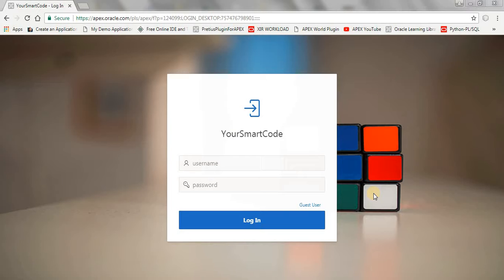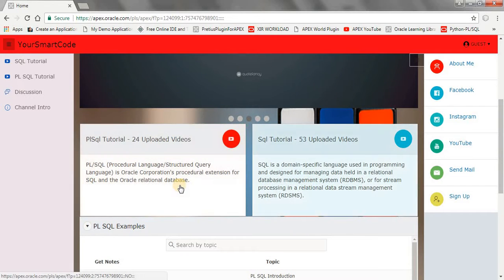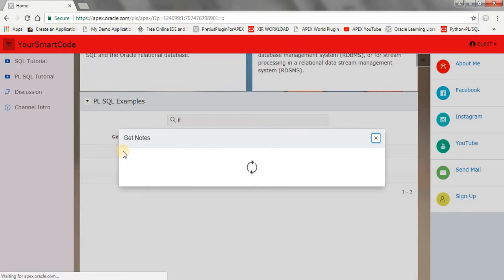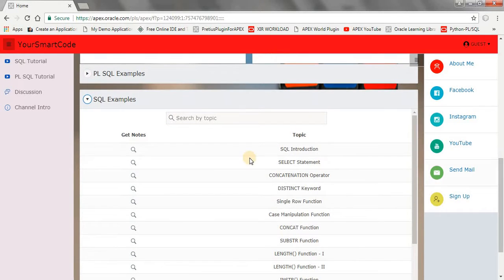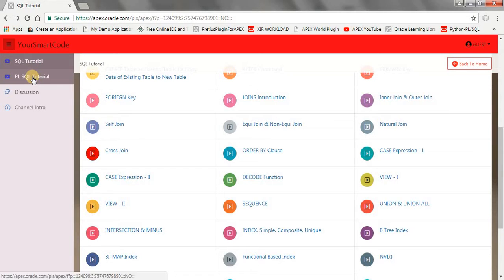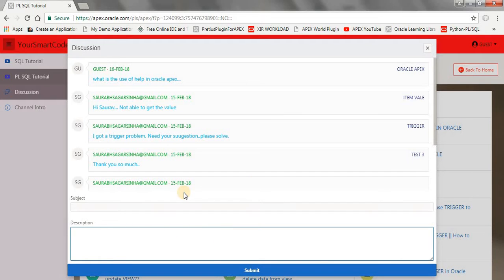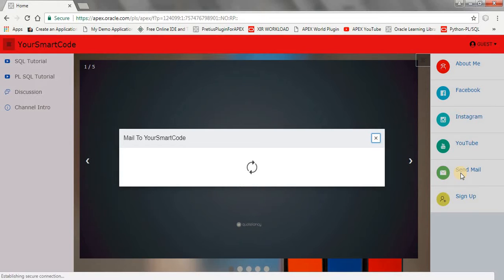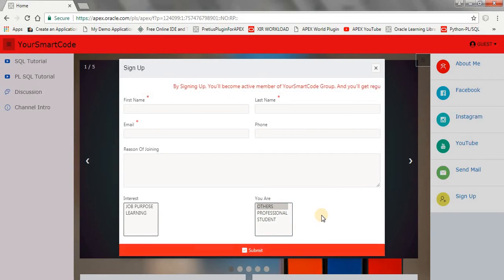Introducing Application to get all videos and notes at one place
Hi Friends!

This is not a tutorial, here I have introduced an Application where you can get everything at one place. Please go through this application and give me your feedback.

Let me know for any confusion or doubt in comment box.

Thanks.
Happy Coding :)